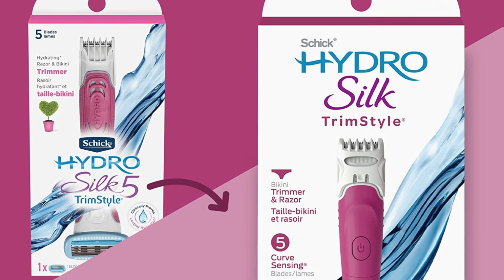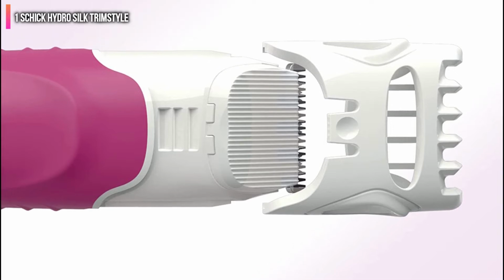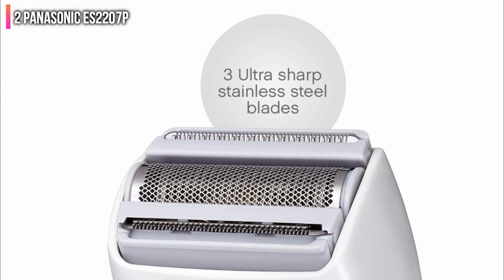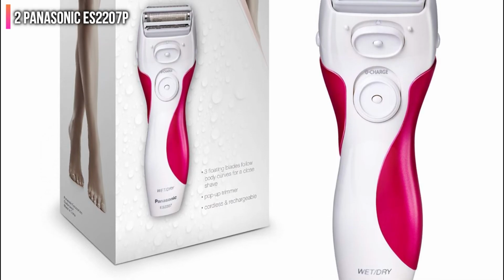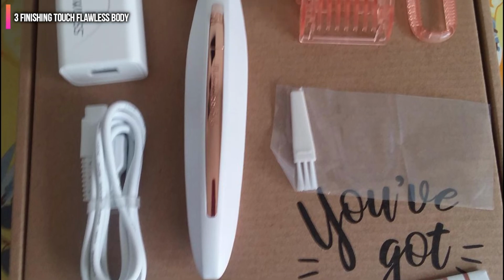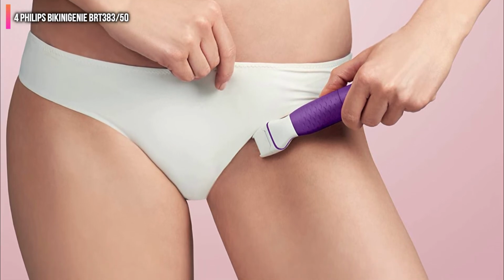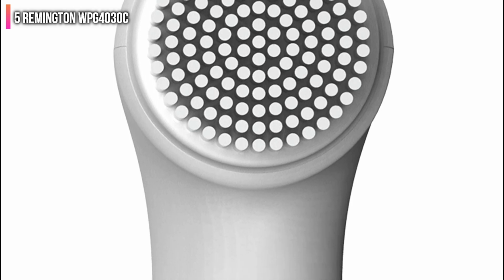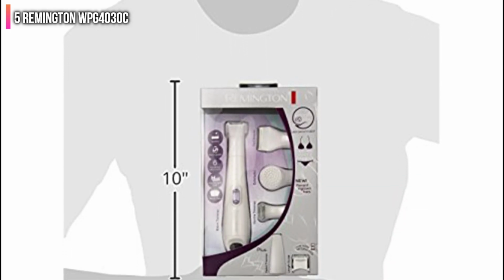Best Bikini Trimmers in 2022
1 Schick Hydro Silk TrimStyle
2 Panasonic ES2207P
3 Finishing Touch Flawless Body
4 Philips BikiniGenie BRT383/50
5 Remington WPG4030C
Looking for the best Bikini Trimmers for you?? Then you’re in the right place;
We’ve assembled a list of the top 5 Bikini Trimmers that we’ve reviewed. We have reviewed many products and selected 5 products based on performance, unique features and many users;
And if you can’t find a Bikini Trimmers that suits your needs exactly, keep this video for future updates.